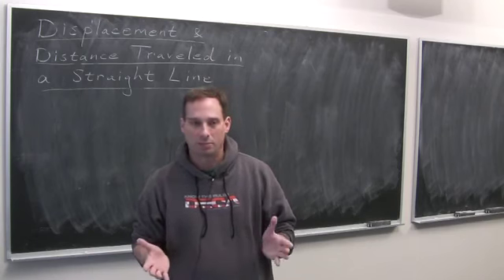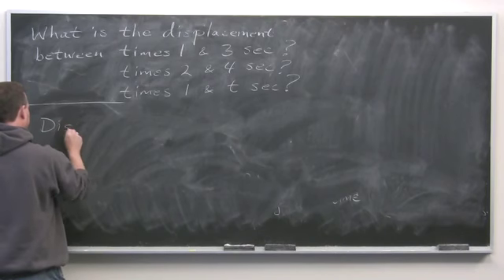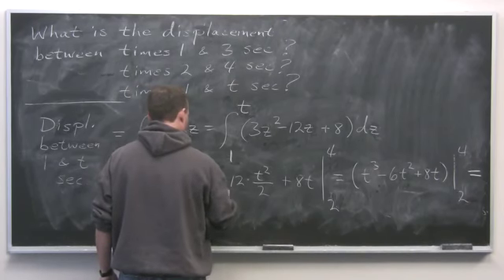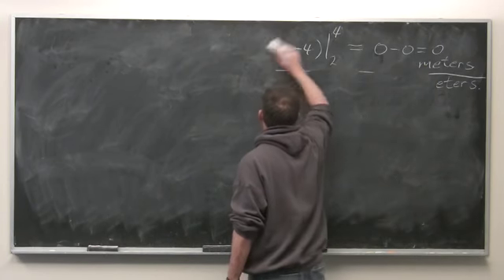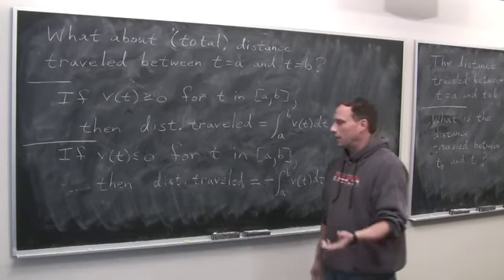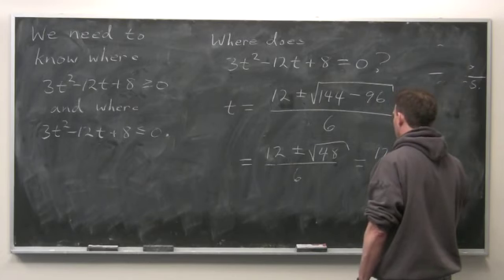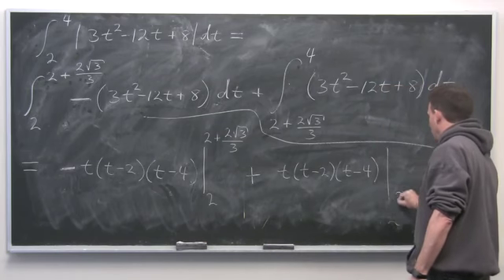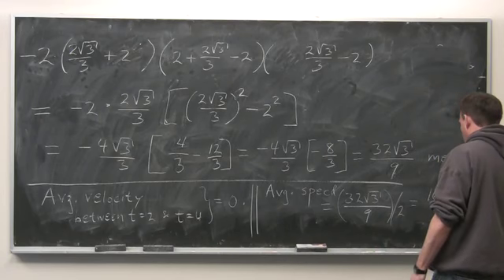Displacement and Distance Traveled in a Straight Line - Integral Calculus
Free lecture about Displacement and Distance Traveled in a Straight Line for Calculus students.

Integral Calculus - Chapter 3: Applications of Integration (Section 3.1: Displacement and Distance Traveled in a Straight Line)